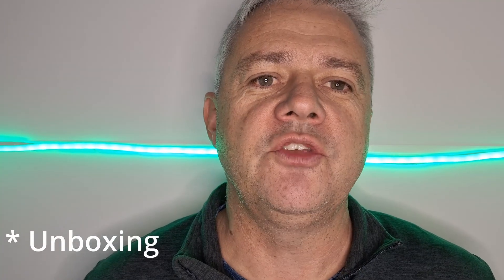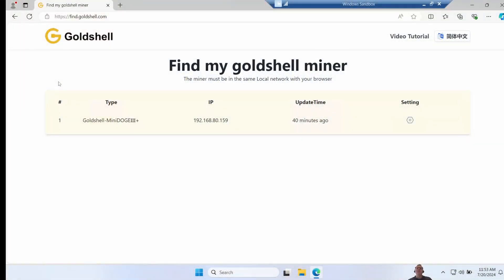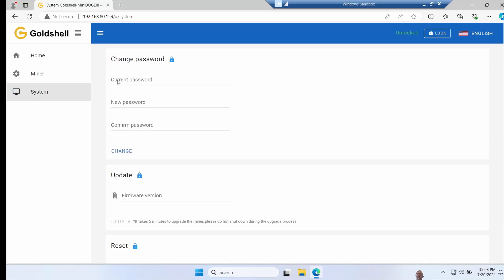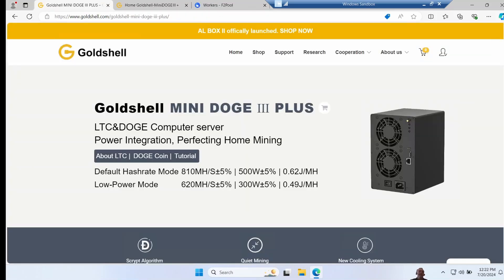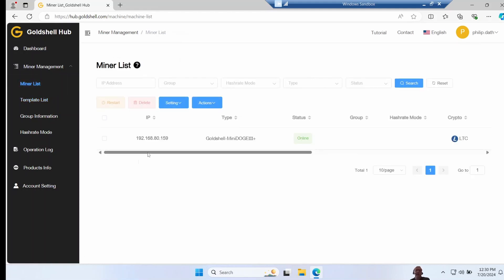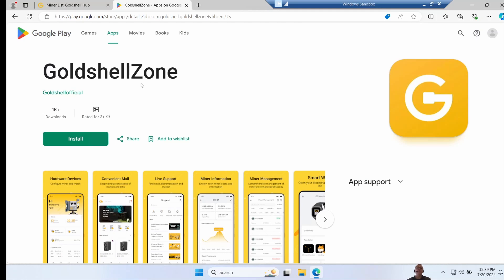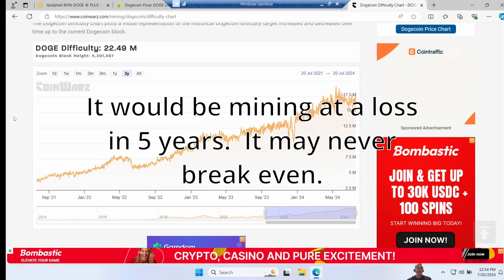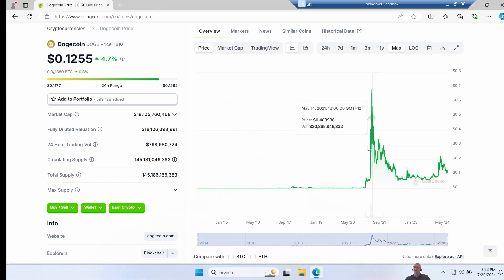I killed my Goldshell Mini Doge III Plus within an hour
I killed my new Goldshell Mini Doge III Plus within an hour of getting it.  What happened?

I am going to talk about:
* How to use the Goldshell “Find” tool to locate the miner
* Configuring the miner via the web page
* How I killed it
* Can you get the advertised performance
* The new Goldshell hub cloud management system.
* The mobile app
* And lastly, I’m going to talk about whether this is a good buy or not.